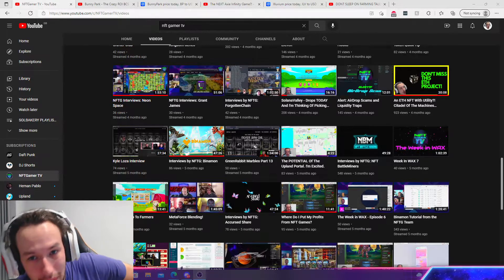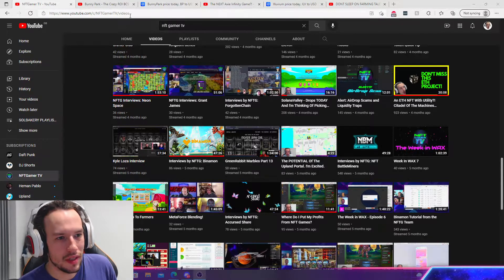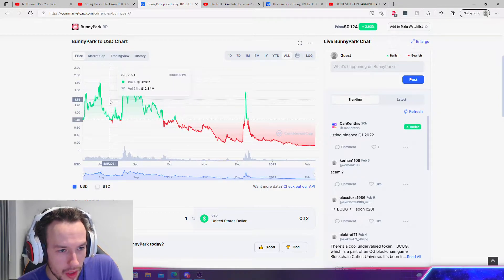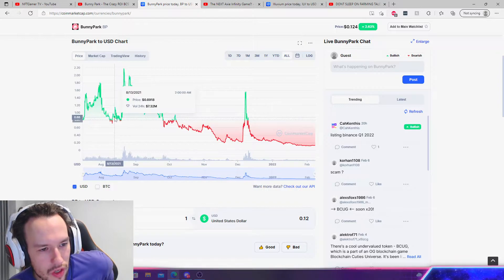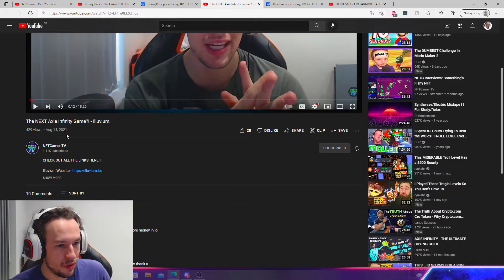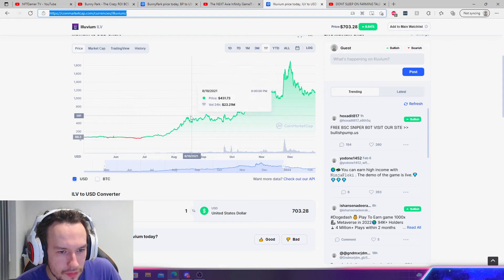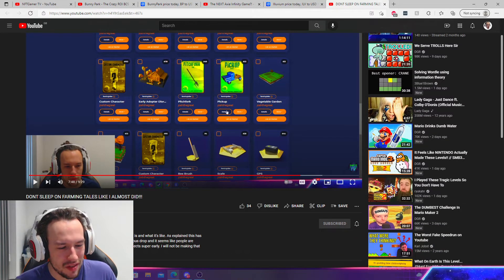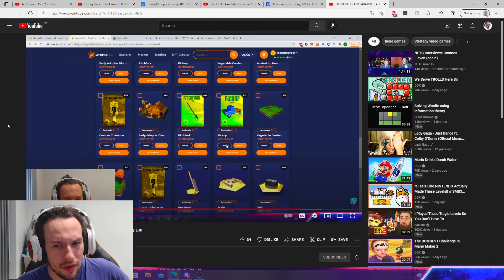Looking Back On Some Of Our 2021 NFT Picks!